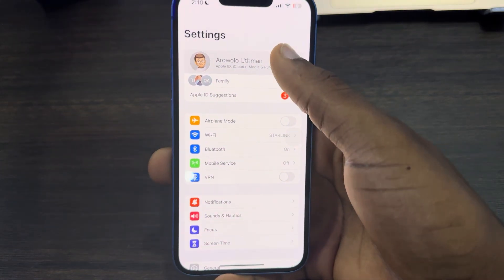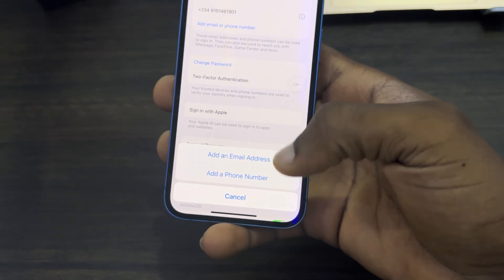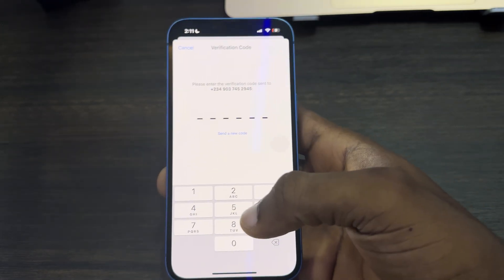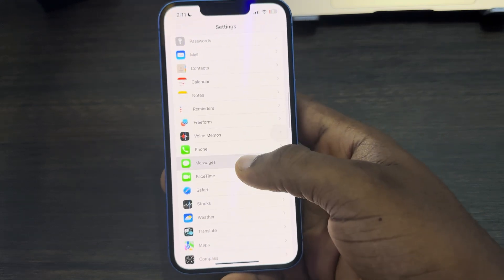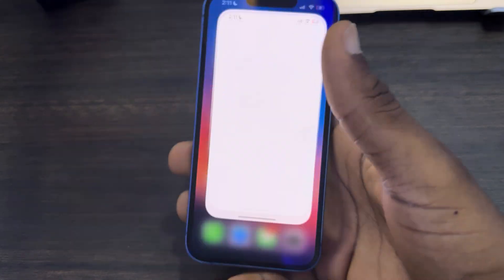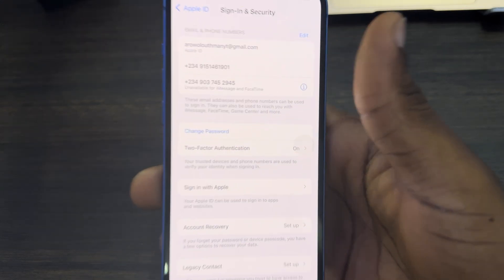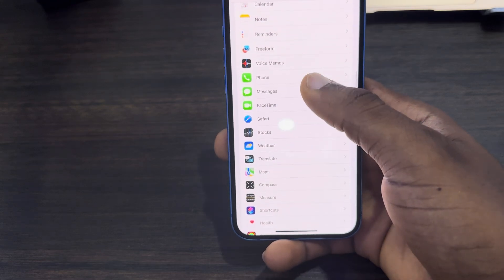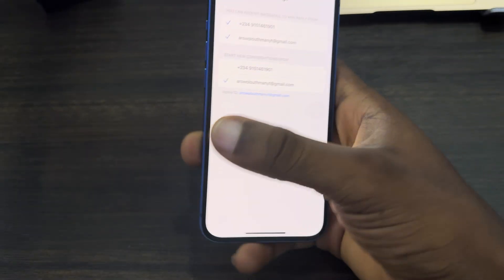How to Add Another Phone Number on iMessage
Learn how to add another phone number to iMessage with our easy-to-follow tutorial! Whether you need to manage personal and work numbers or simply want to use multiple lines, we'll guide you through the steps to add an additional phone number. Watch now to discover how to effortlessly add another phone number to iMessage and enhance your messaging flexibility!